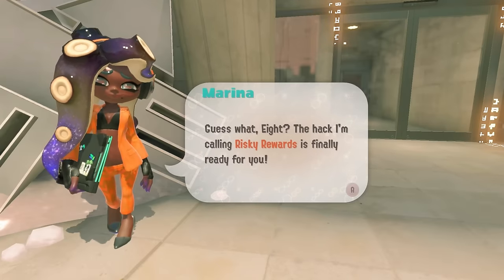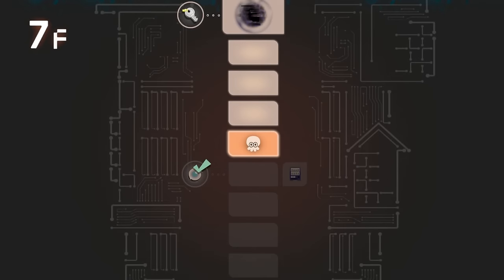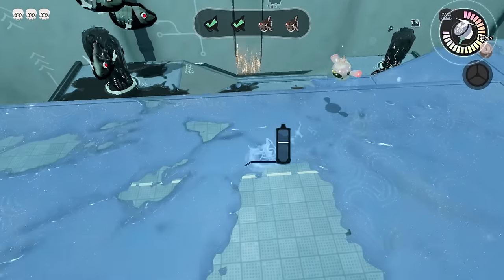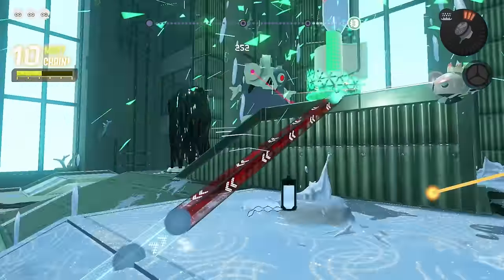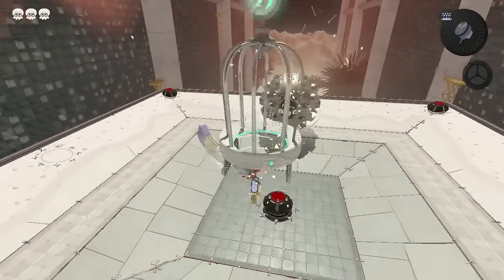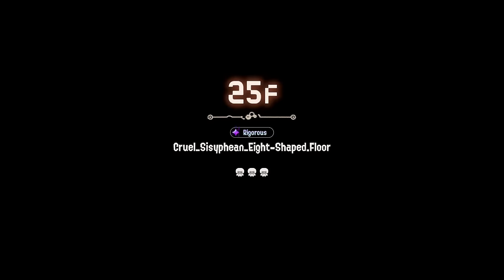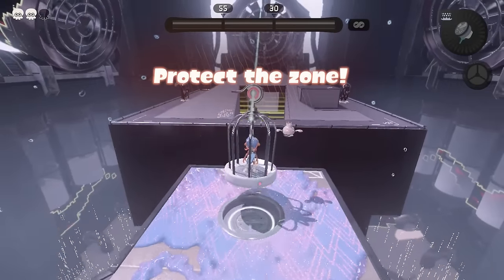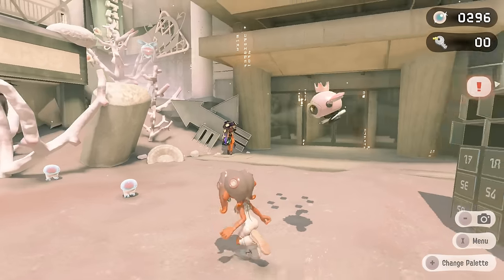Octobrush! Sheldon's Palette! - Splatoon 3: Side Order - Gameplay Walkthrough Part 4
Splatoon 3 Side Order Gameplay Walkthrough Part 4! Octobrush! Sheldon's Palette!

Challenge yourself to a new single-player campaign, Side Order! As Agent 8, you wake up to discover Inkopolis Square has been drained of color and its residents have gone missing. Looming over the city is the ominous Spire of Order. Alongside a drone who claims to be Off the Hook member Pearl, Agent 8 must fight off waves of enemies in floor after floor of challenges on their way to the top of the Spire and learn its secrets. Use color chips to boost your abilities in this experience that’s designed to be replayed over and over.